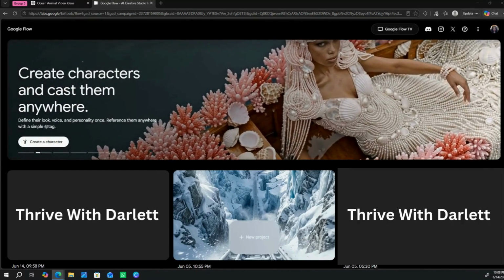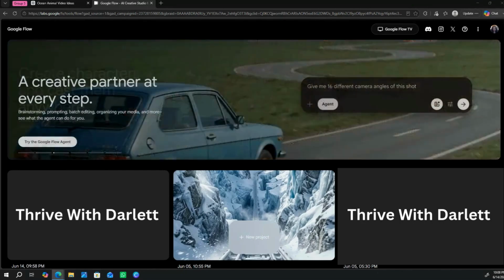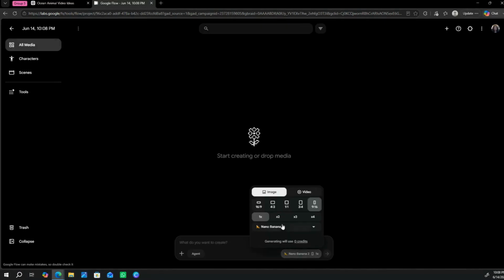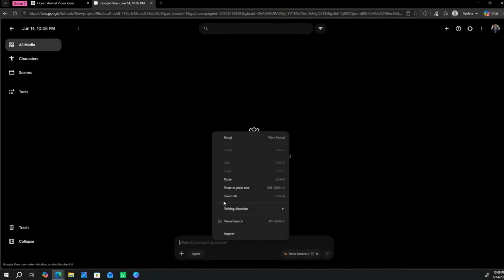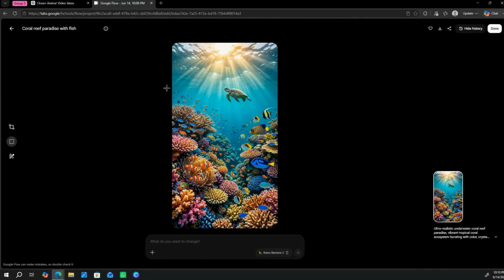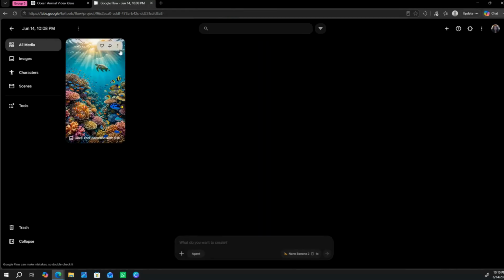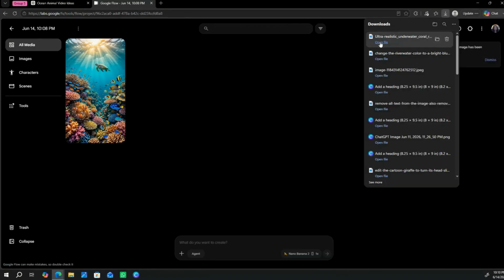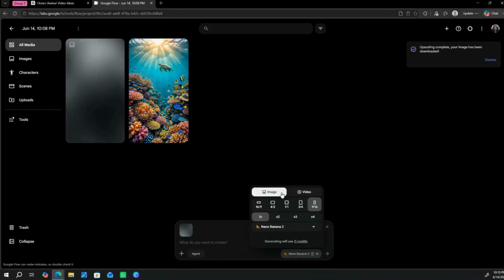How to Create Realistic AI Ocean Animal Videos That Blow Up!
🌊 Ever wondered how creators make those stunning cinematic ocean animal videos without expensive software?

In this video, I show you step-by-step how I used ChatGPT and Flow AI to create breathtaking underwater scenes featuring whales, dolphins, sharks, sea turtles, stingrays, and colorful coral reefs — completely FREE.

You'll learn:
✅ How to generate professional AI image prompts with ChatGPT
✅ How to create cinematic video prompts for realistic ocean scenes
✅ How to turn images into moving videos using Flow AI
✅ How to create viral YouTube Shorts, TikToks, and Reels
✅ My exact workflow from idea to finished video

No editing experience needed. Just follow along and start creating amazing AI videos today!